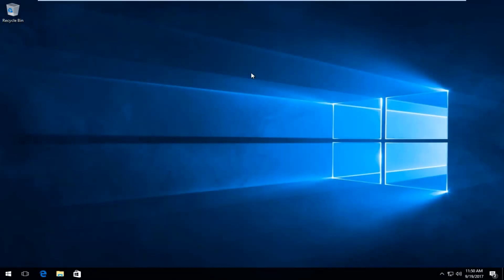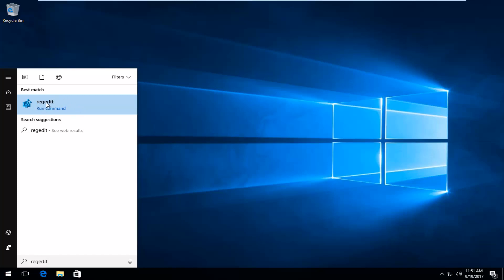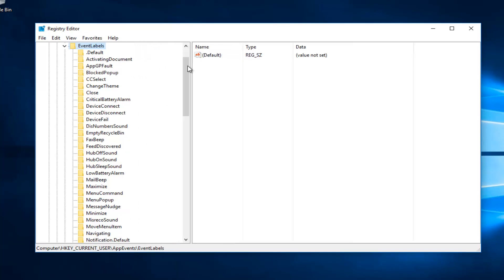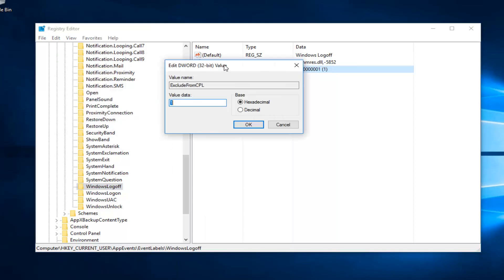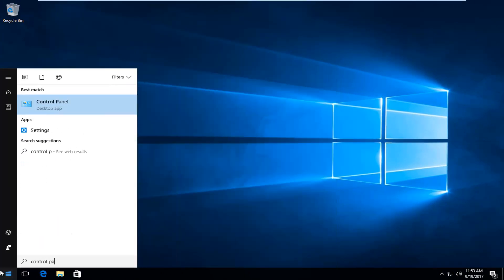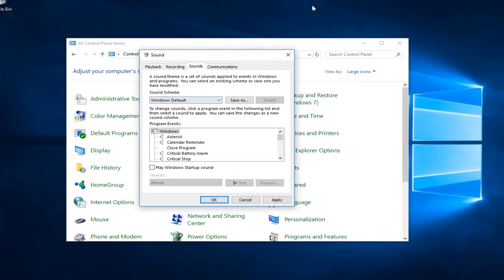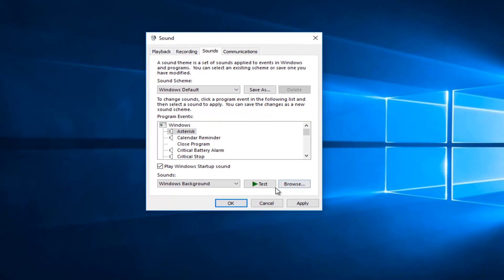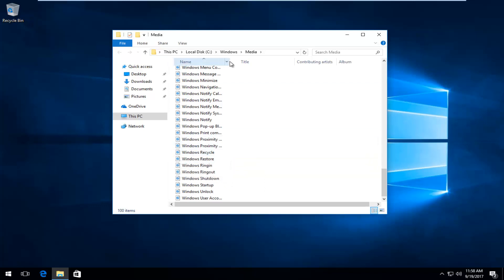How To Enable Windows 10 Startup and Shutdown Sounds